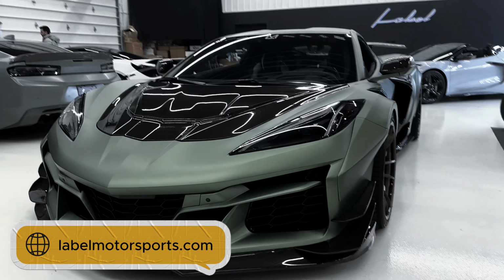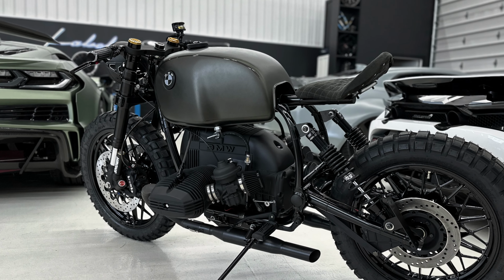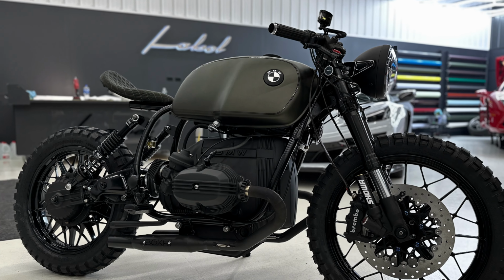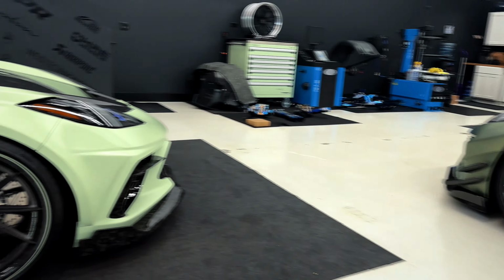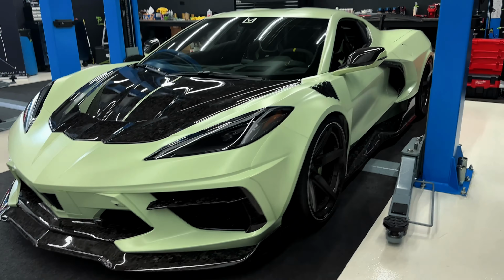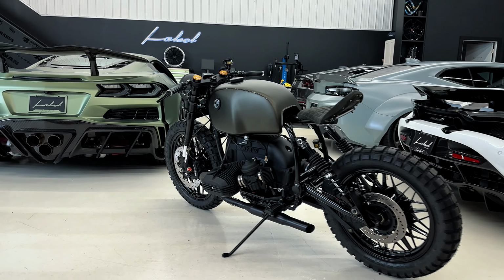These BMW Cafe Racers Are Getting Turned Into Super Cars?!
In this video, we deliver both Chicago Projects to Label Motorsports in Grand Rapids, Michigan! Custom wide body C8 is underway!!!

to start your custom BMW Cafe Racer project
today.